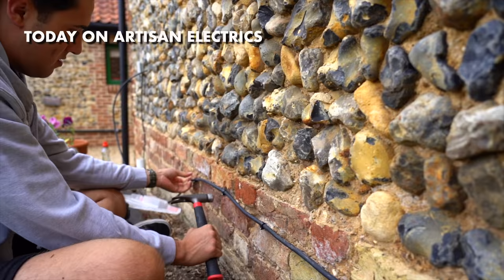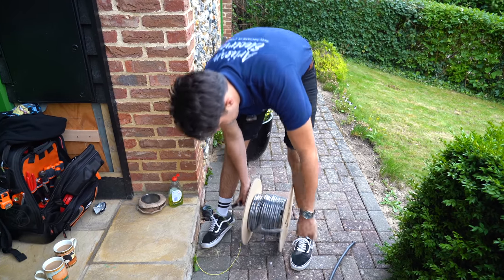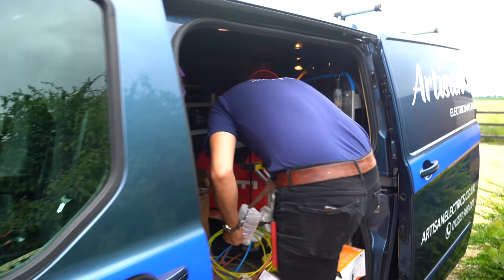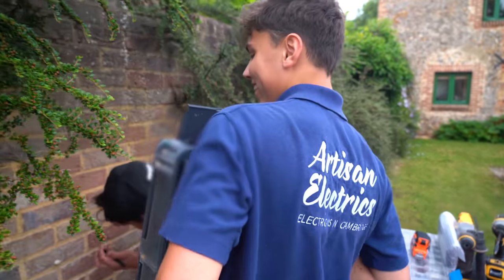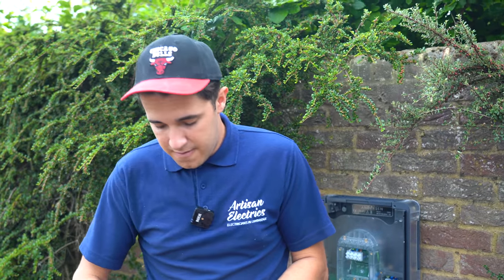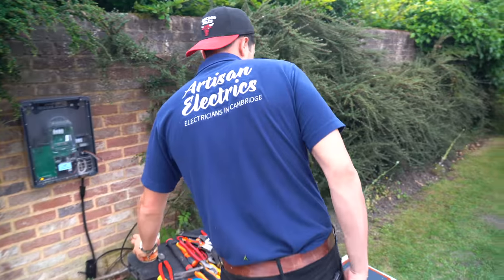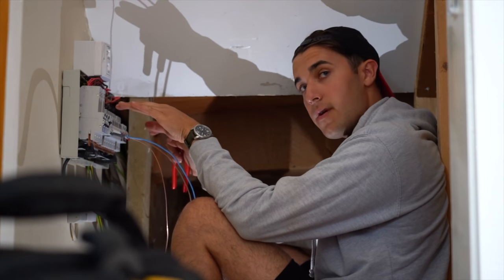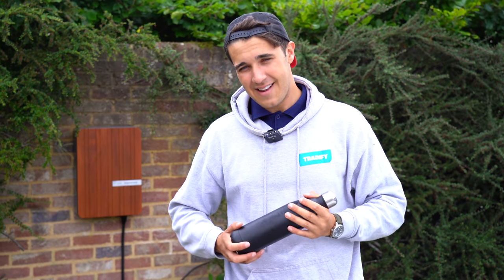Running Underground Cables for an Electric Vehicle Charging Point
Join Cory & Reuben as they pull in a long run of underground cable for an Andersen A2 Electric Vehicle Charging Point. There are a few hiccups along the way and they manage to overcome and get it all done!

🧰🛠️ Tool Of The Day 👇
Knipex Tubix Pipe Cutter

🏷️ DISCOUNT BUSINESS SUPPLIES 👇